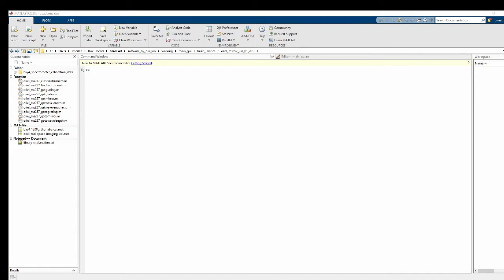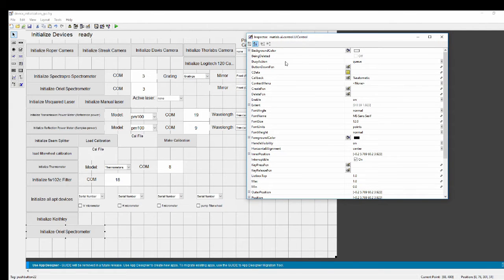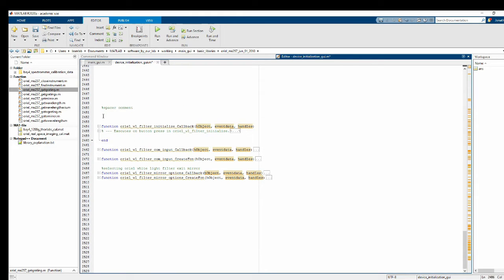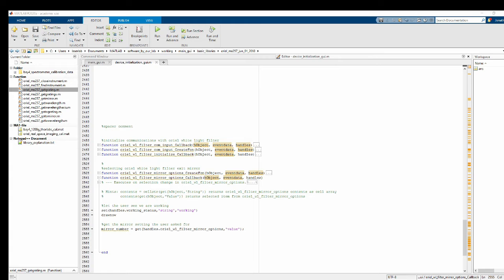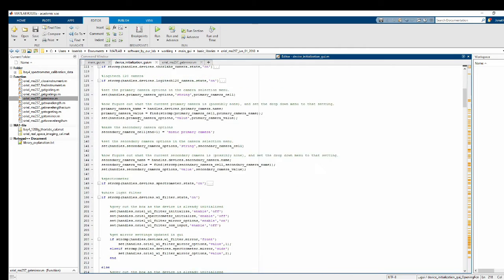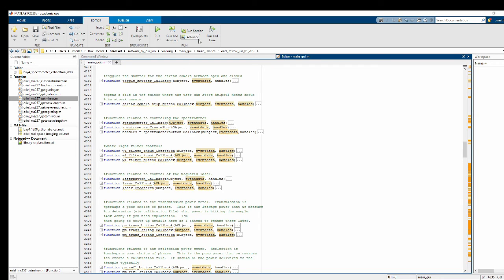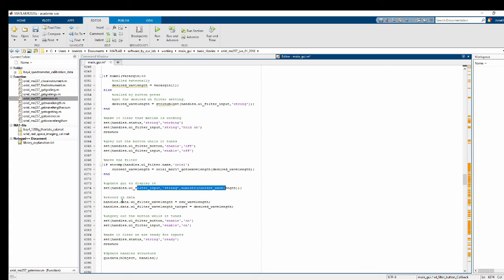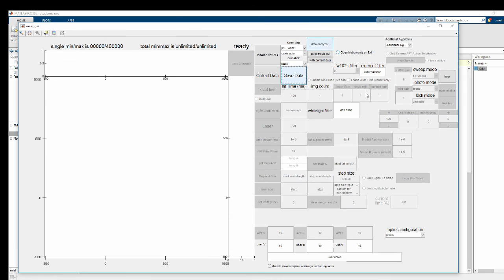main_gui: adding a new device (oriel white light filter/spectrometer)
Here I show some of the basic code structure of main_gui (the gui which controls the instruments in Dr. Snoke's lab).